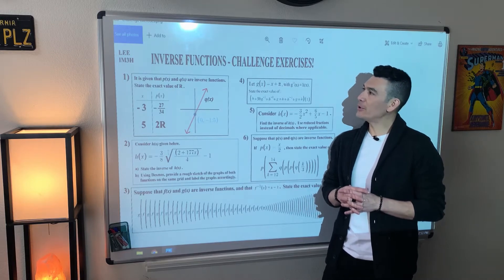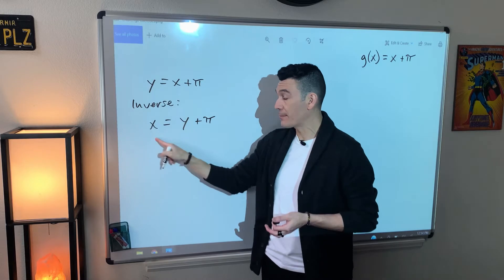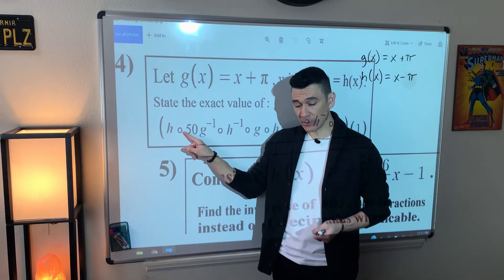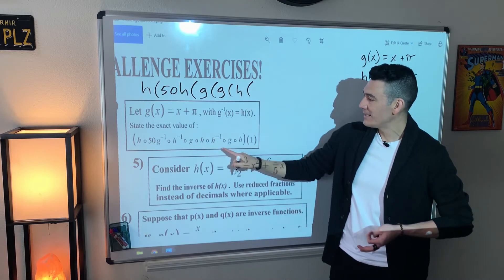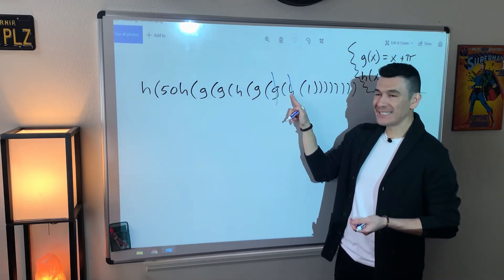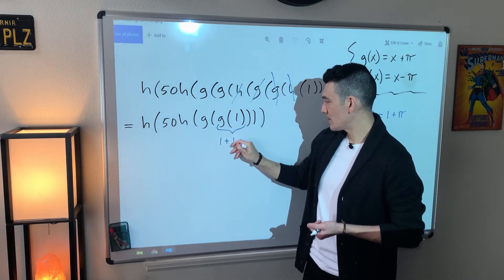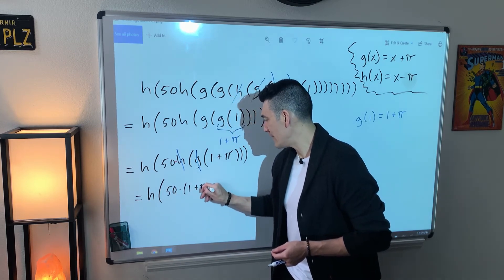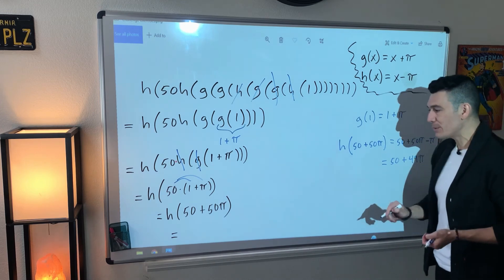Inverse functions - challenge worksheet - exercise #4